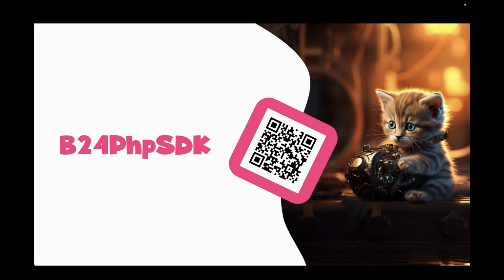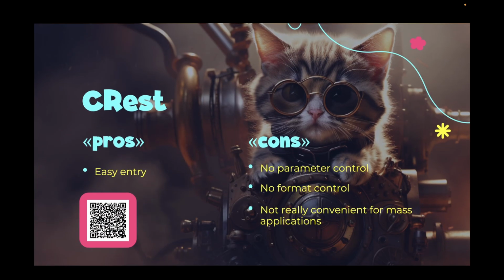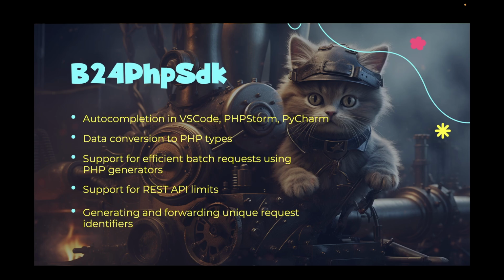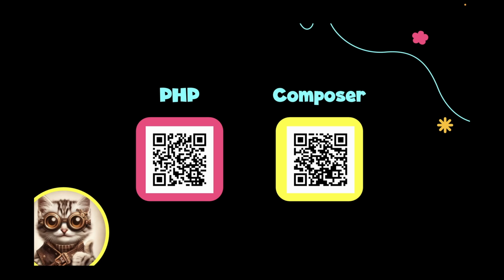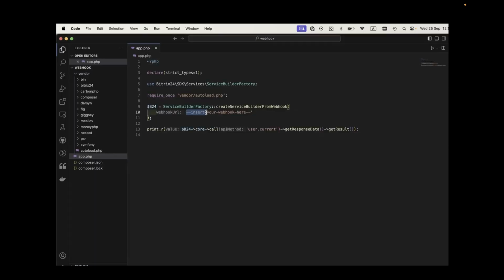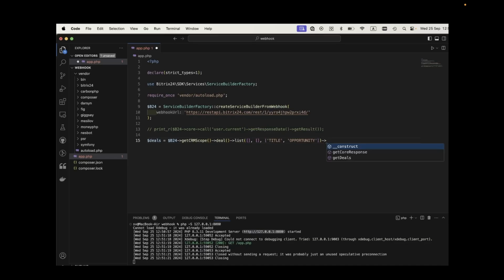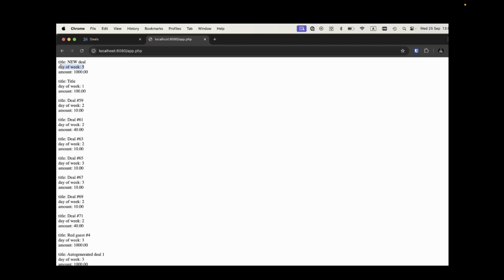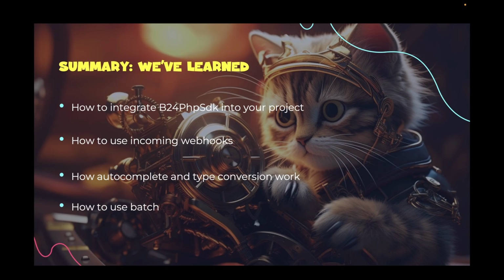Quick Start with Incoming Webhook - Episode 5 of Bitrix24 REST API Webinar Series